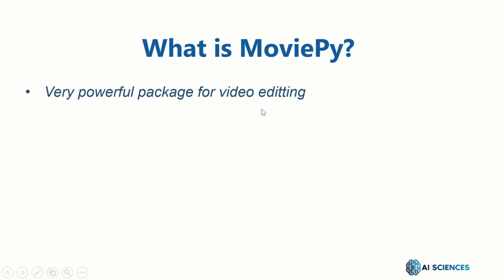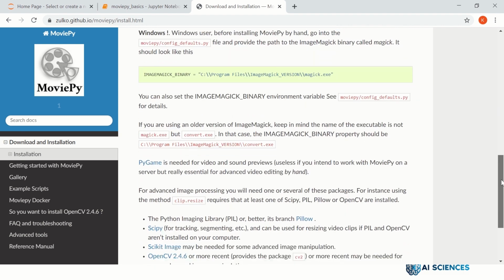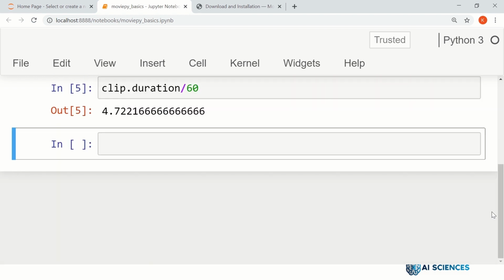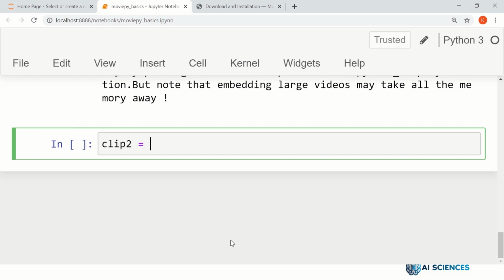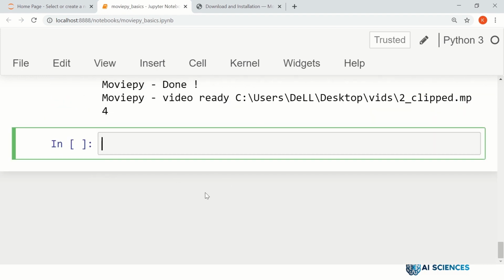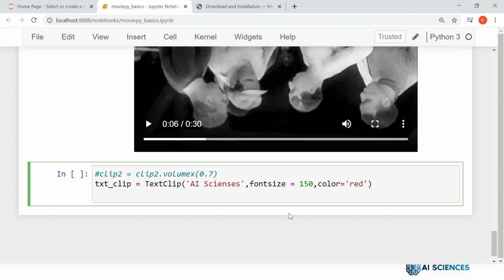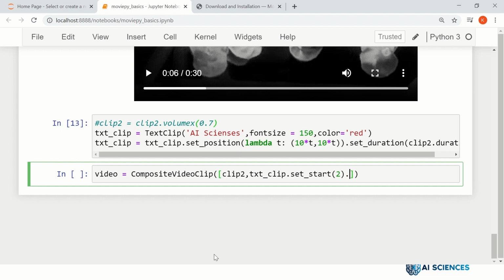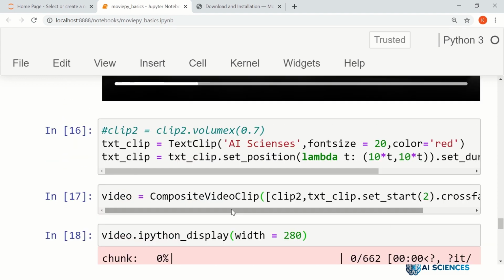Video Editing in Python Using MoviePy - Part I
We will discuss the following in this video:
🕕 (0:02:46) What is MoviePy?
🕕 (0:02:46) How to install it?
🕕 (0:02:46) Python Implementation of MoviePy?